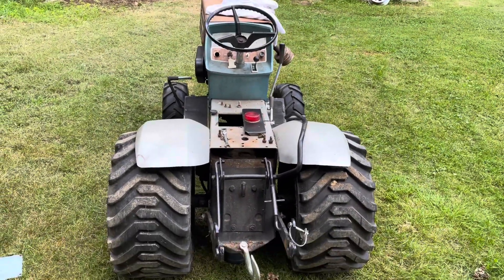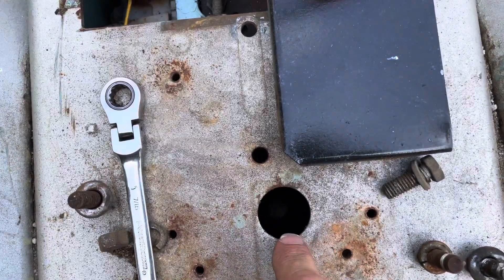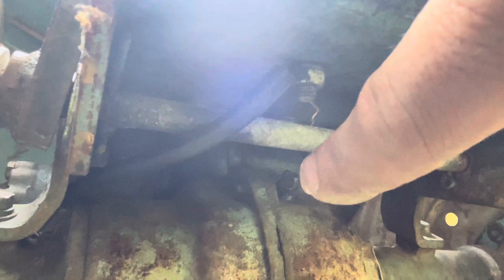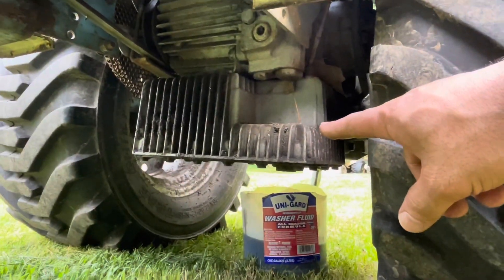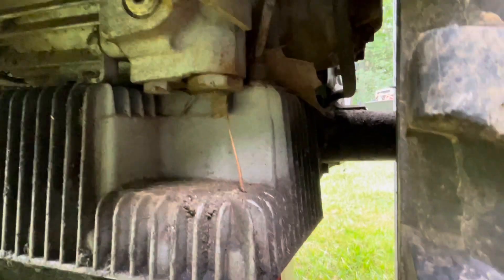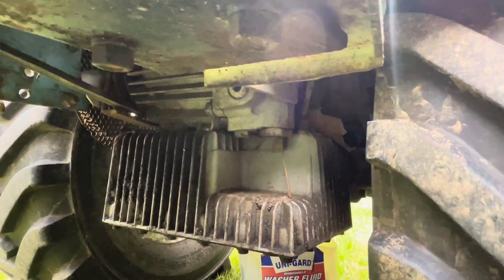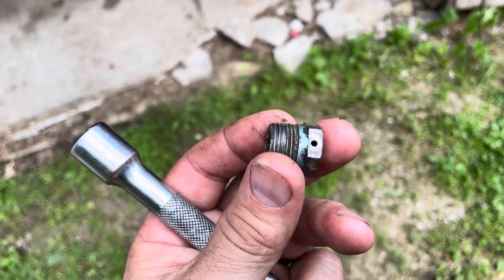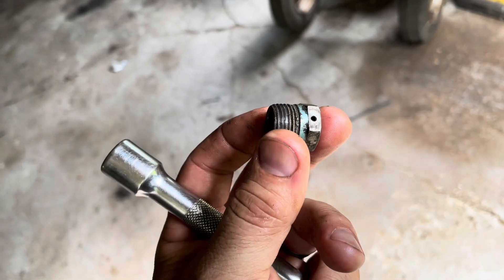Sears Suburban Tech Tip #1 - Hydro Trac Diff fluid and hydro pump fluid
Part 1 in my series on Sears Suburban Tech tips. I will be adding answers to FAQ as time goes on, and I get more questions.